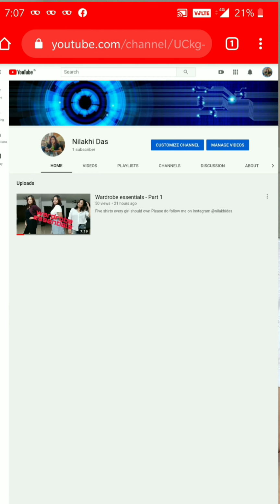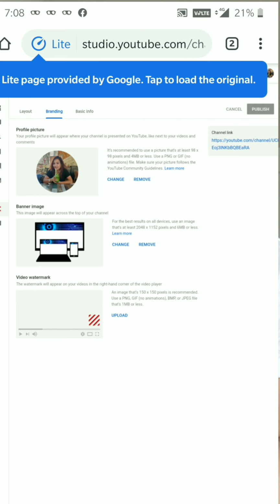How to change profile picture and channel art on your phone on YouTube without a laptop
learn how to update or change your profile picture and channel art on your phone without using a laptop or desktop.

how to resize an image on PicsArt

if you like the video do follow me on